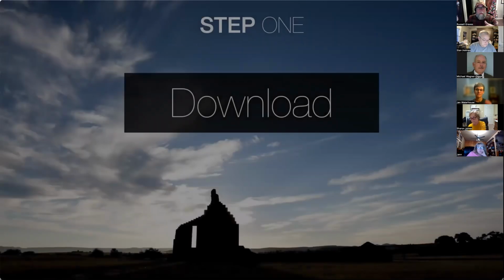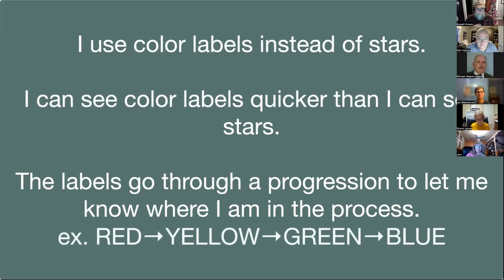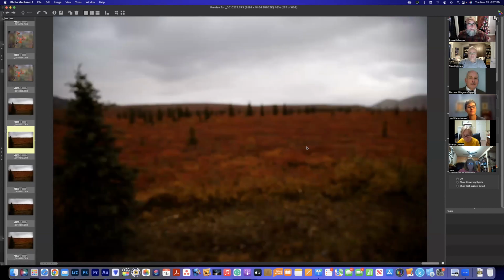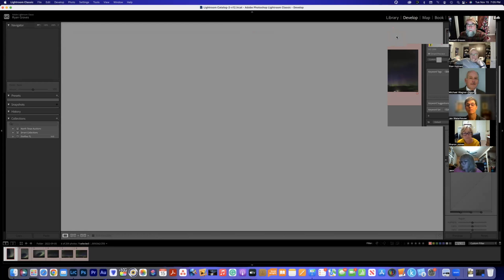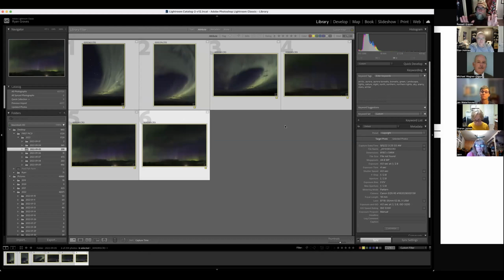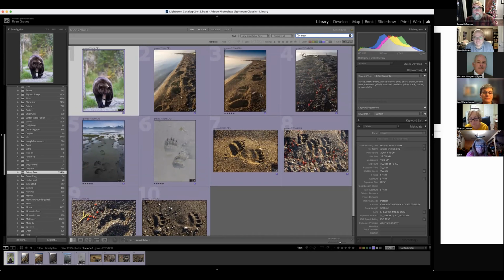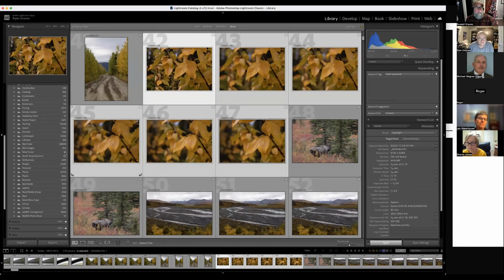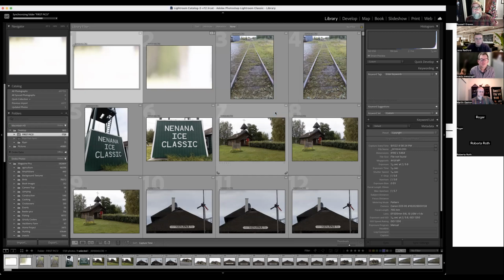A Guide to Image Management Strategies or How to Organize your Images (Webinar)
A Guide to Image Management Strategies.  Have you ever wanted to know how to better manage your images? In this webinar, I discuss strategies to help get your mountain of images under control.